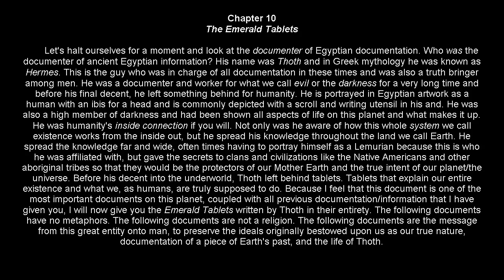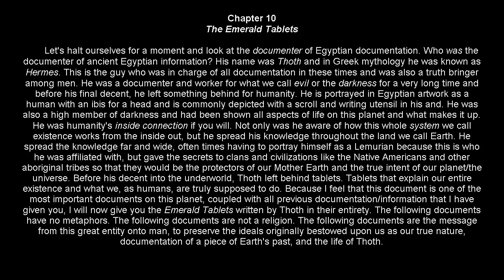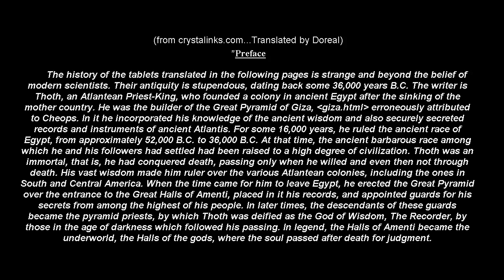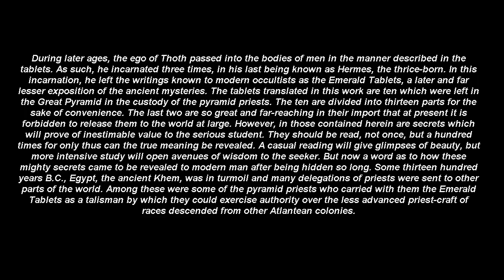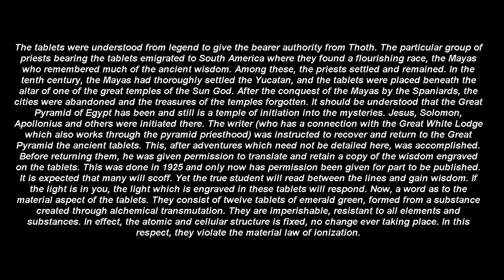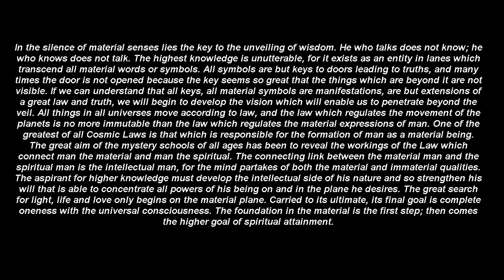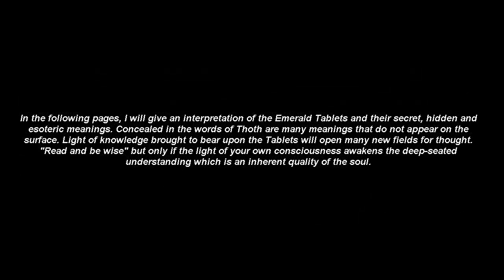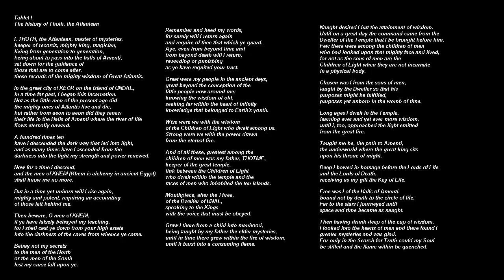The New World Perspective - Chapter 10 - The Emerald Tablets (Tablet 1)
The New World Perspective Chapter 10
The Emerald Tablets
Tablet I
The history of Thoth, the Atlantean
(Audio Book)

The New World Perspective is an understanding to everything in our existence from the beginning of time. I have gathered knowledge from all of our time here on this planet, compiled all of the knowledge held within and placed it in one location for you all...right here. From the creation of our universe to, the quantum understanding, dimensions, and the current state of consciousness (or un-consciousness) that we all currently bask in. Everything that matters and everything that you NEED to know, resides within these writings. Happy enlightenment.